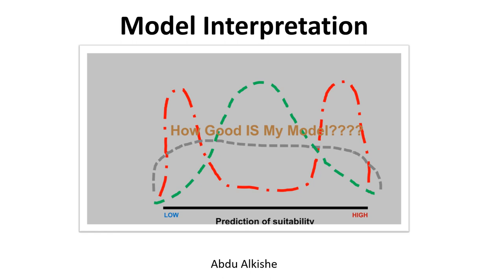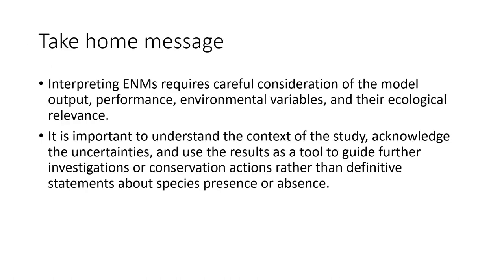8 Model interpretation